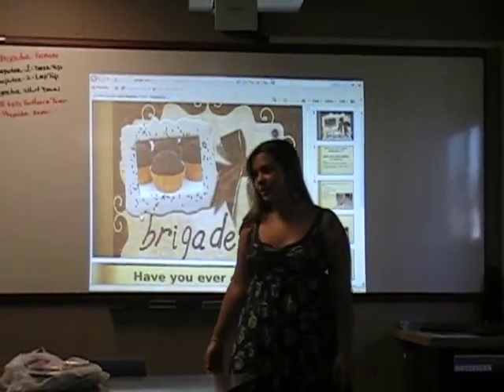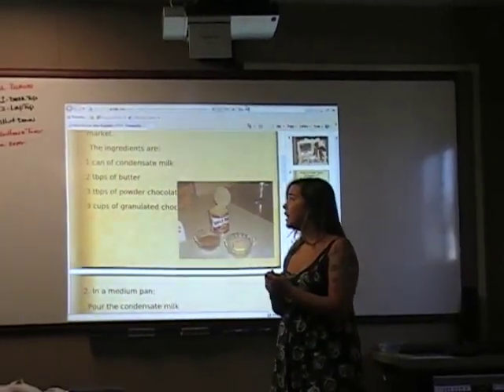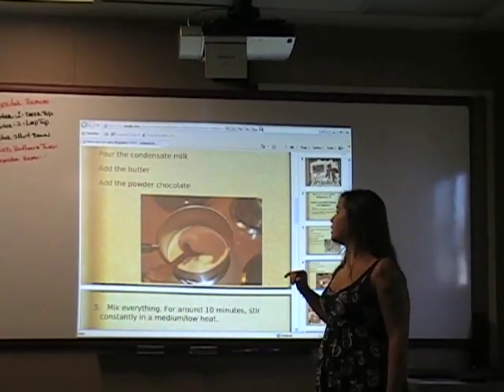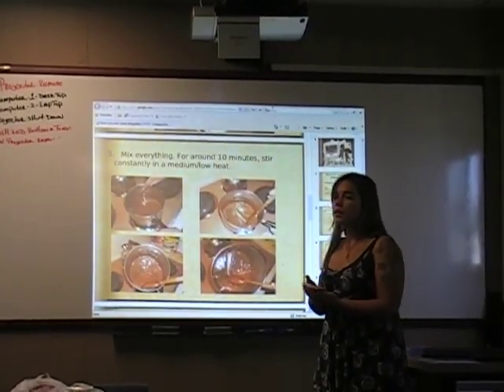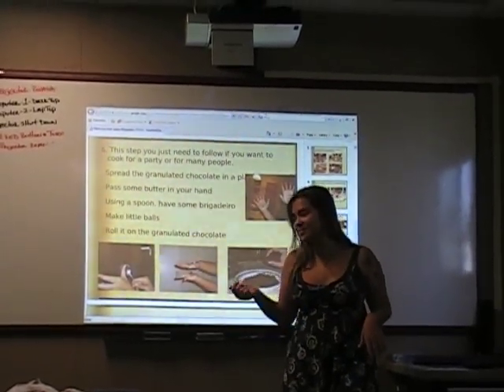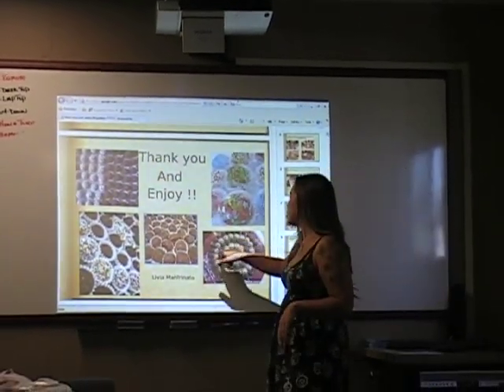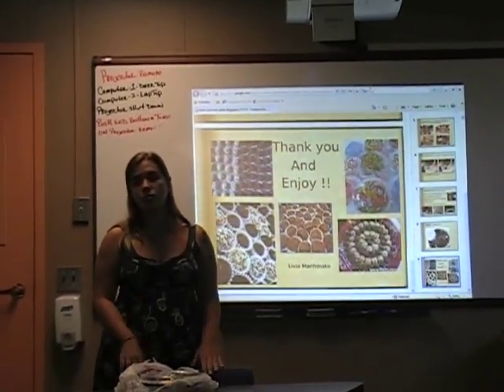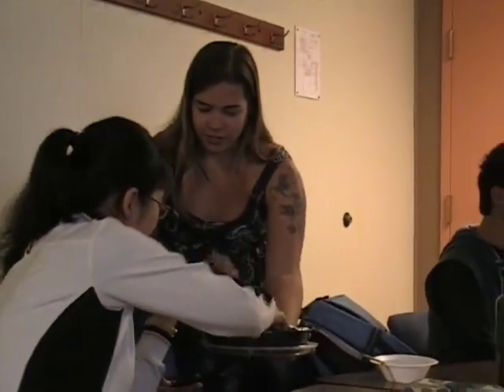Livia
How To Make Brigadeiro